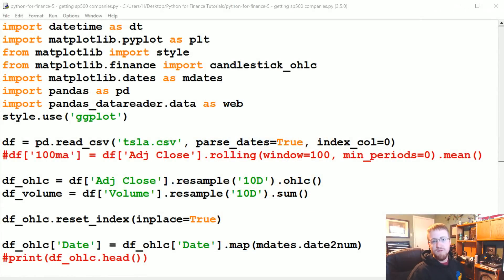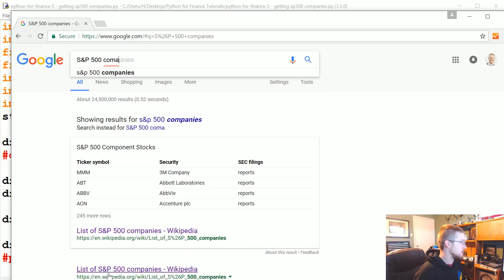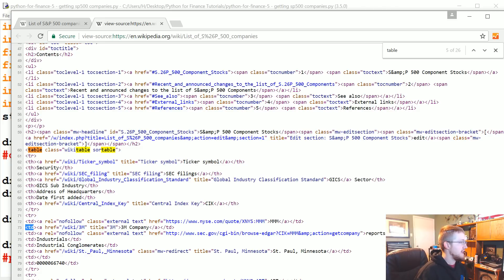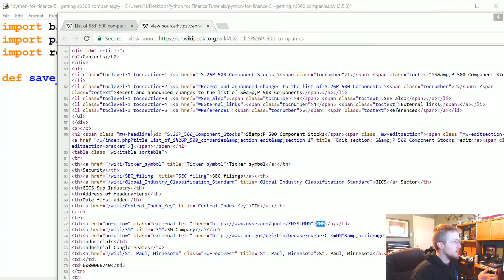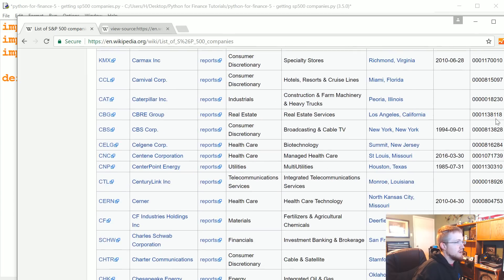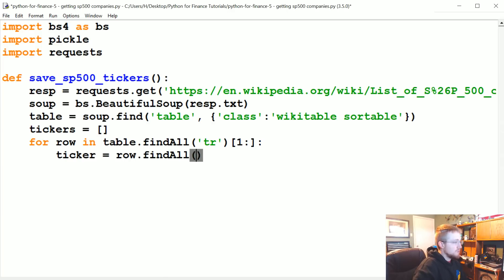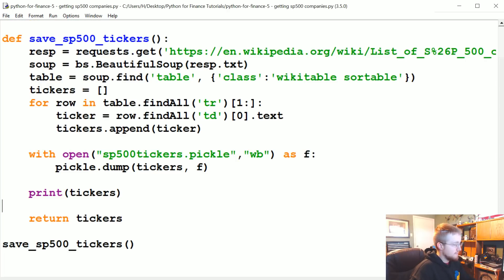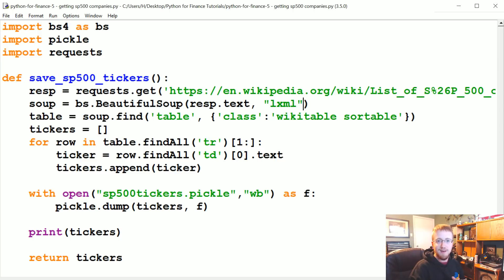Automating getting the S&P 500 list - Python Programming for Finance p.5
Hello and welcome to part 5 of the Python for Finance tutorial series. In this tutorial and the next few, we're going to be working on how we can go about grabbing pricing information en masse for a larger list of companies, and then how we can work with all of this data at once.